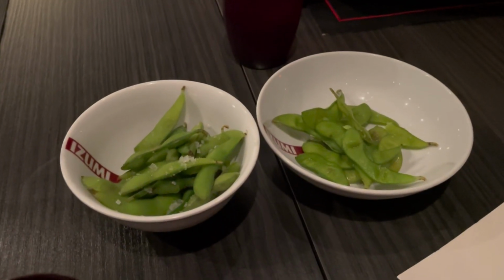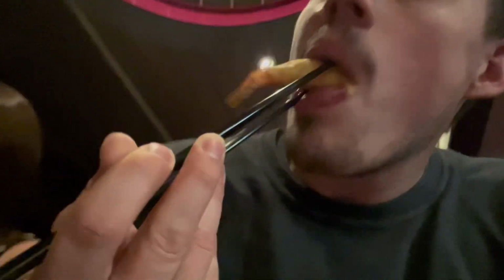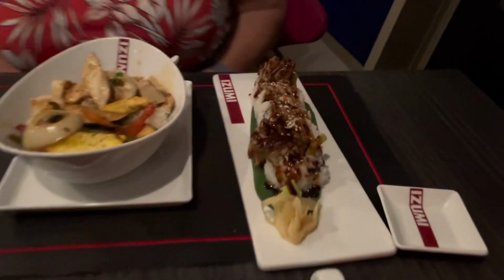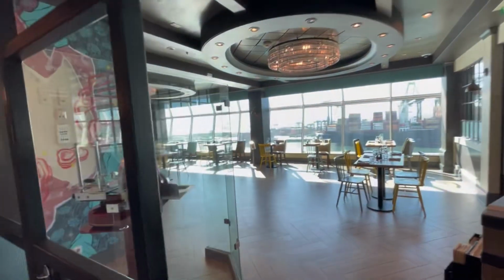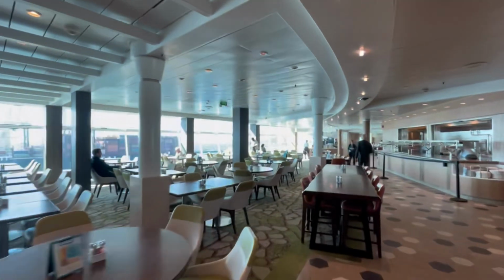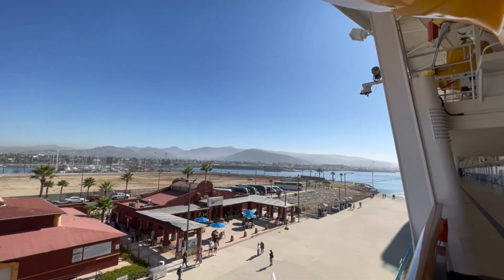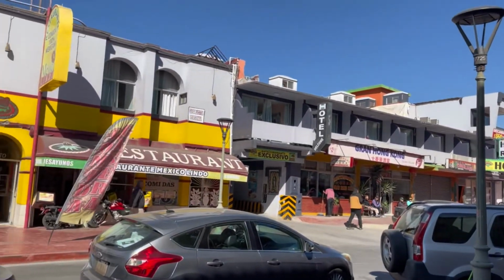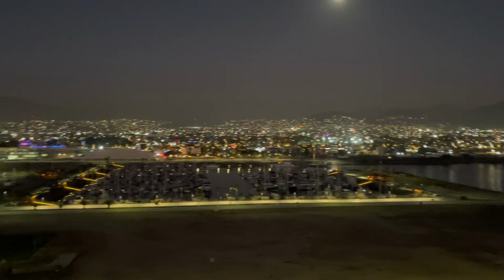Last day on Navigator of the Seas / Exploring Ensenada / Eating at Izumi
Come with us as we explore Ensenada on our last day of the cruise. We also eat at Izumi which was our favorite food we had on the ship! We had a fun time on this cruise and can’t wait to do more in the future!